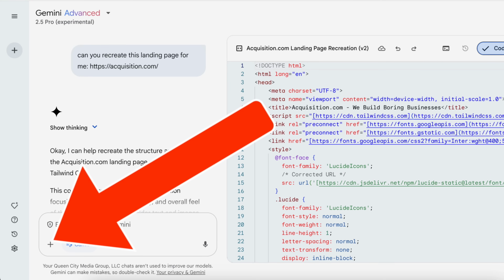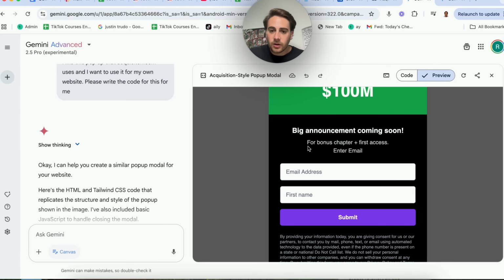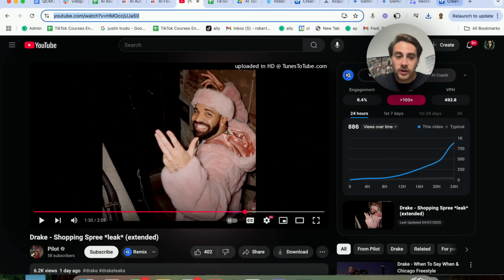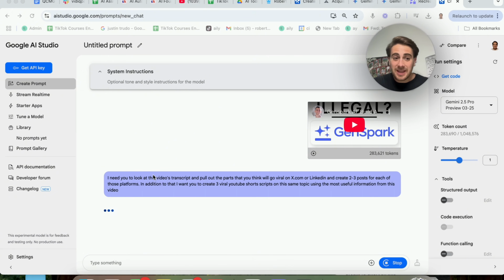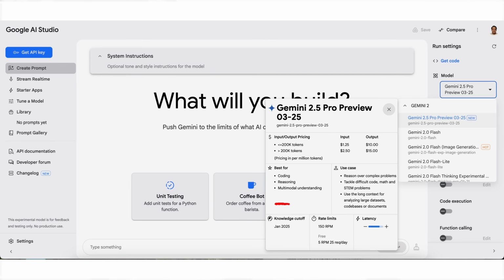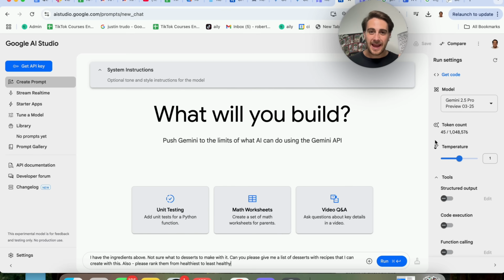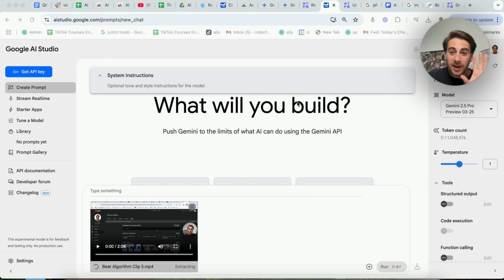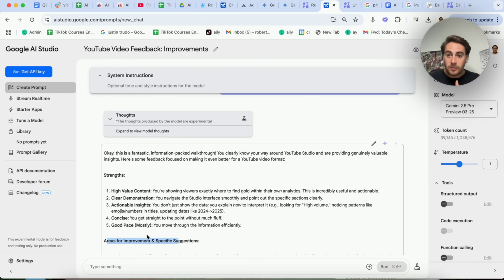NEW Gemini 2.5 Pro Hacks You NEED To Know in 2025 (Gemini 2.5 Pro Tutorial For Beginners)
This video walks you through new Gemini 2.5 Pro hacks that you need to know in 2025. If you’re looking for a Gemini 2.5 Pro tutorial for beginners this is a great video for you to watch! I walk through several new uses cases for Gemini 2.5 Pro that didn’t exist until recently!